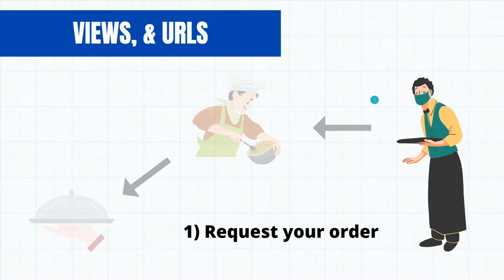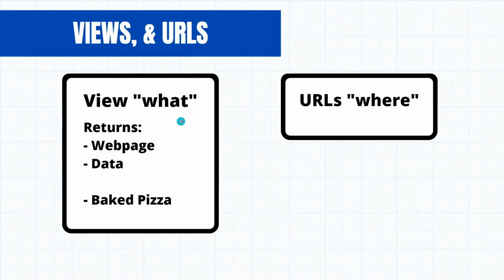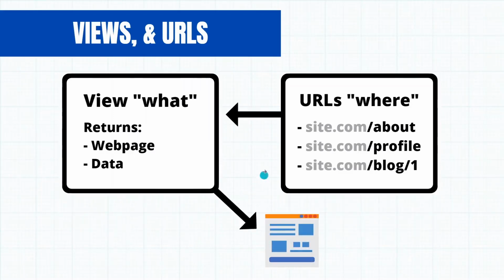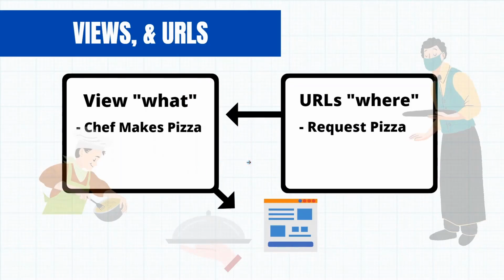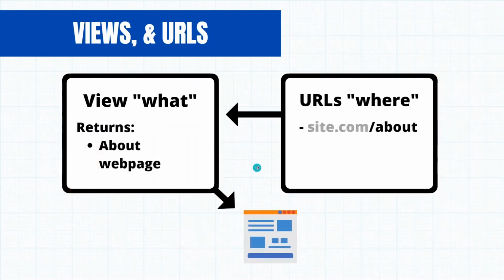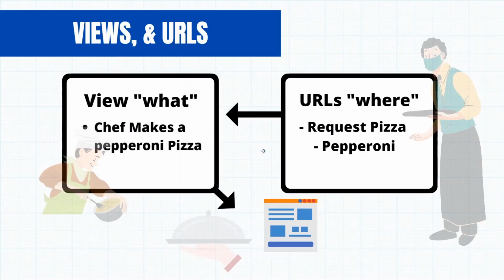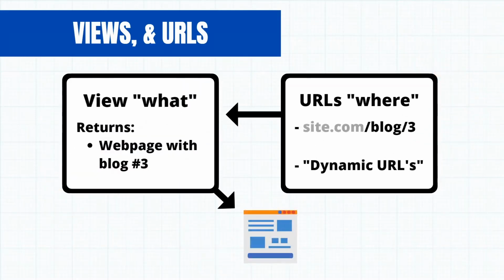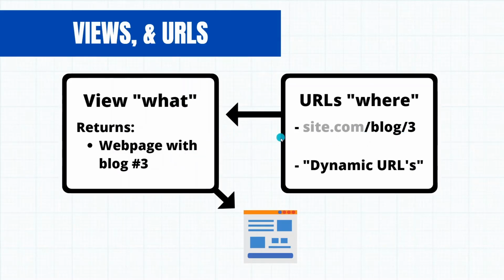10 URLs and Views Overview Zero To Mastery Academy 1920x1080 327K 2023 09 21 21 07 55